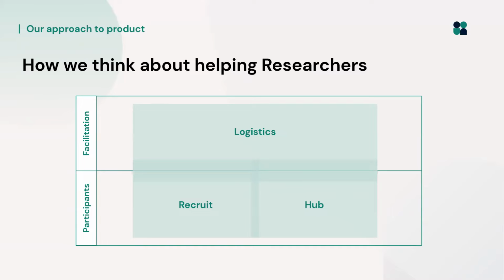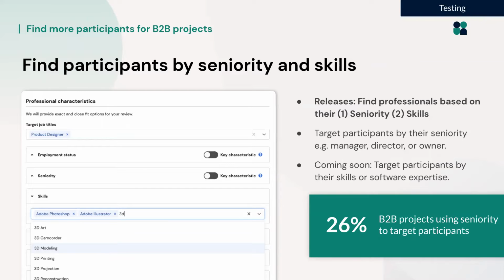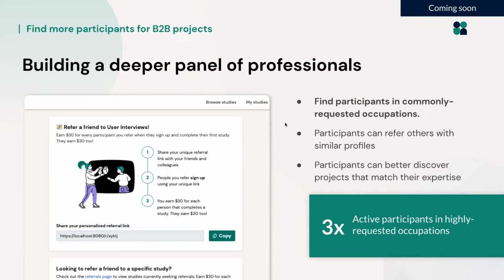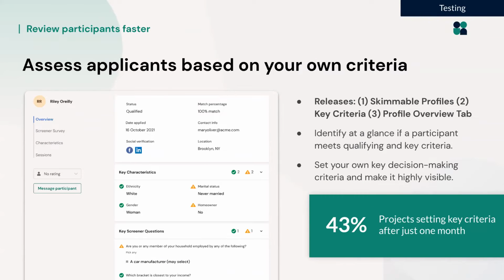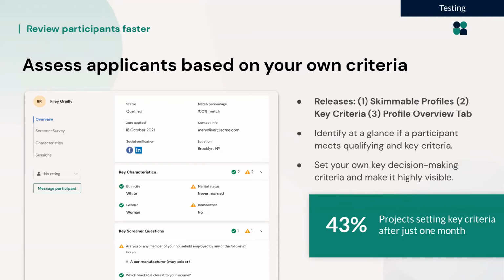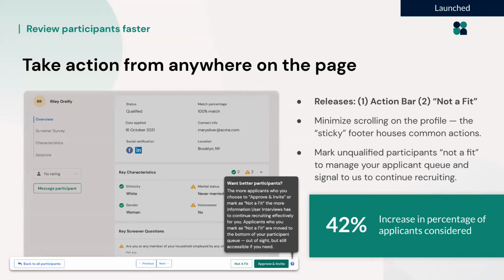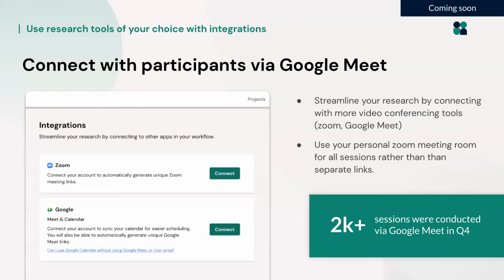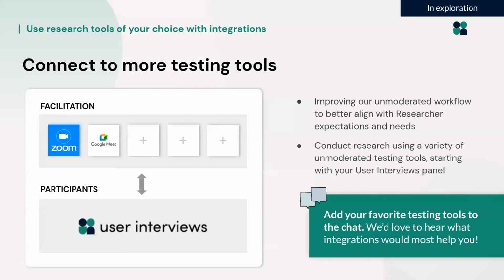UI Product Talk #5 - February 24, 2022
Listen in as our product and customer success leaders demo new features, preview what's next on the roadmap, and answer questions from the researcher community. View past product talks